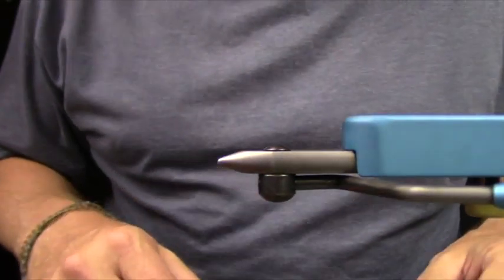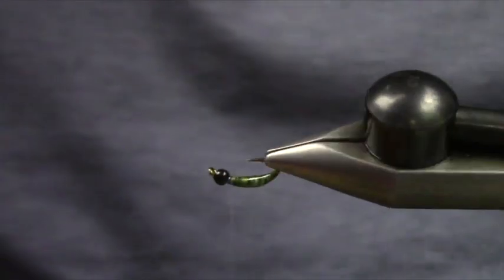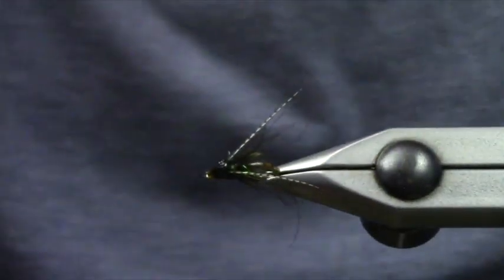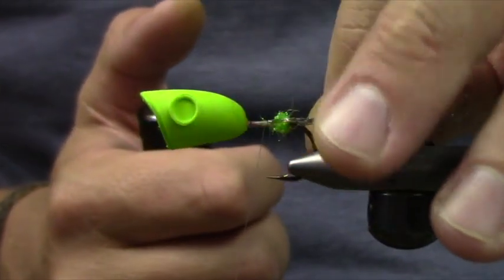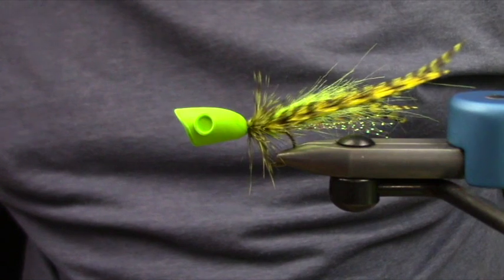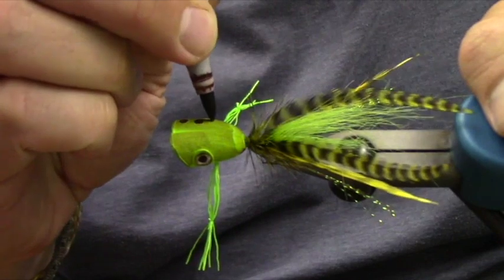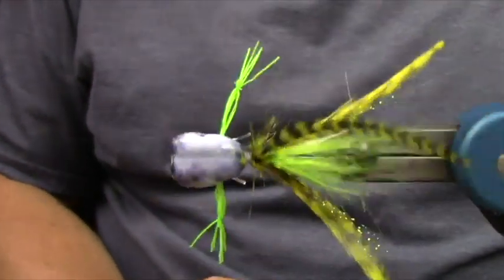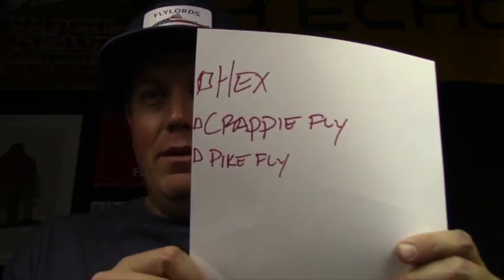Loon Live June 15, 2017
Pandemic and Chroci Caddis
A popper for warm water fish and a caddis nymph.  (Recorded 06-15-17)